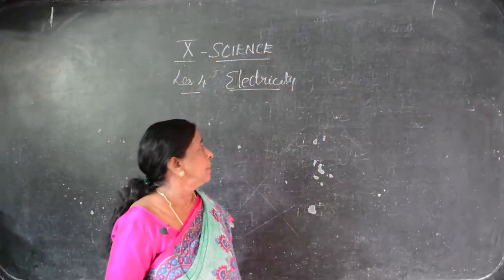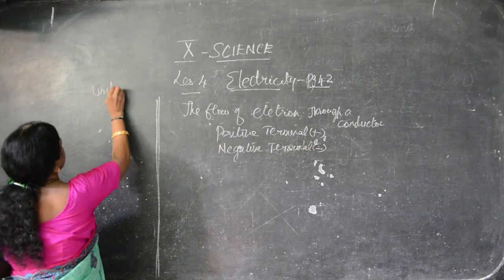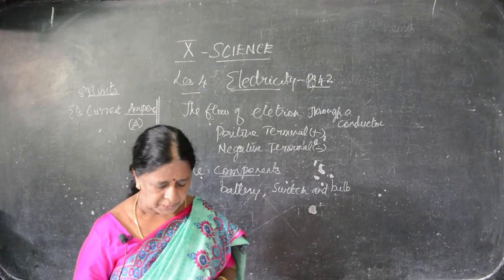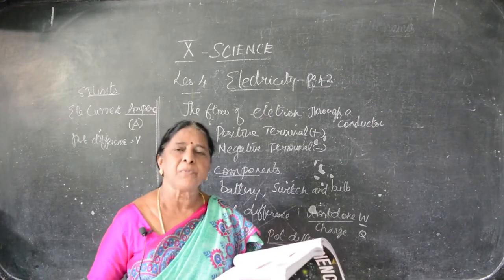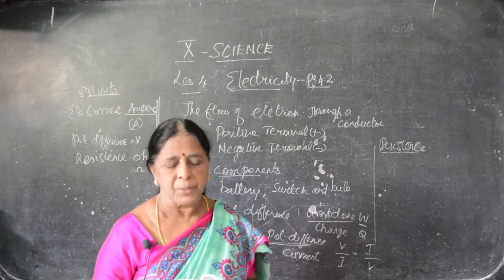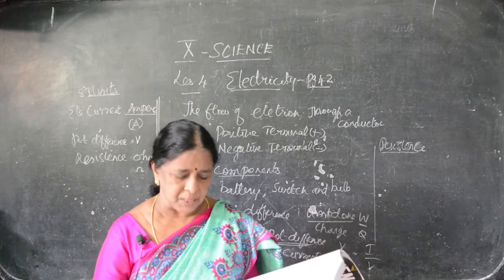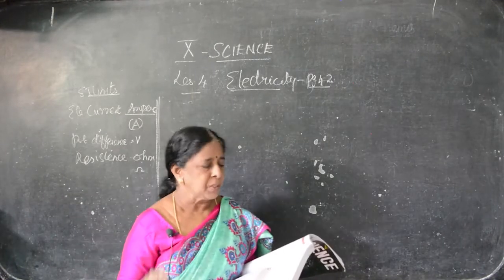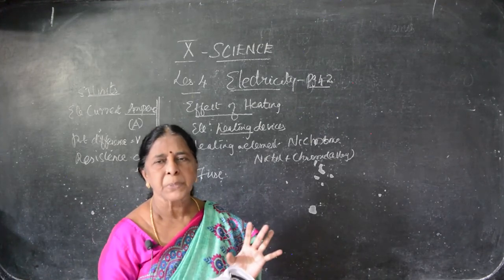X STD - Science 03 - Electricity (Term 3)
Samacheer Kalvi